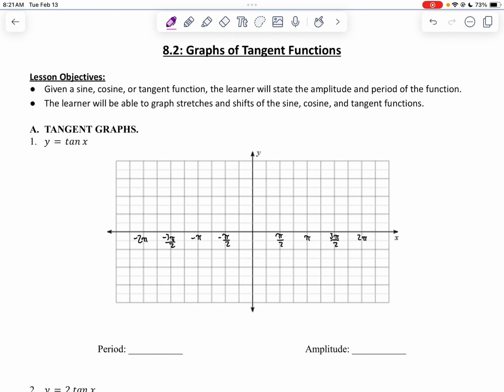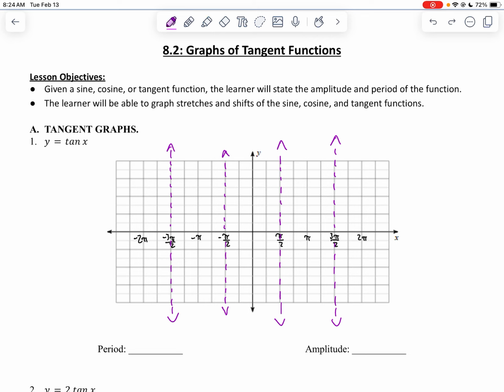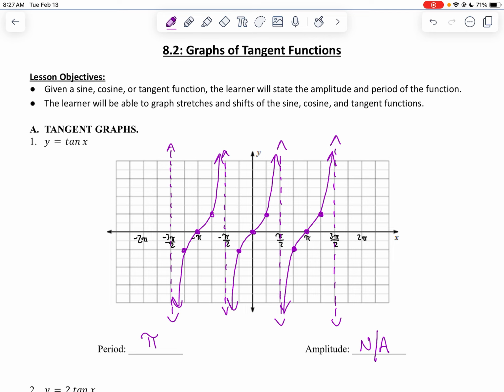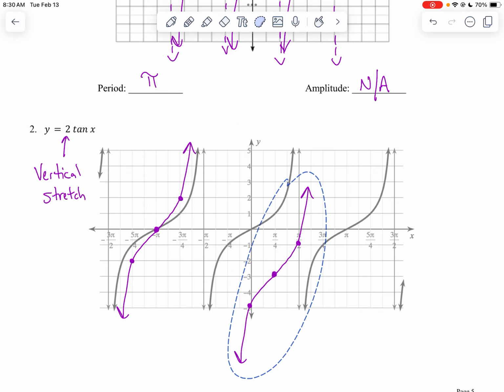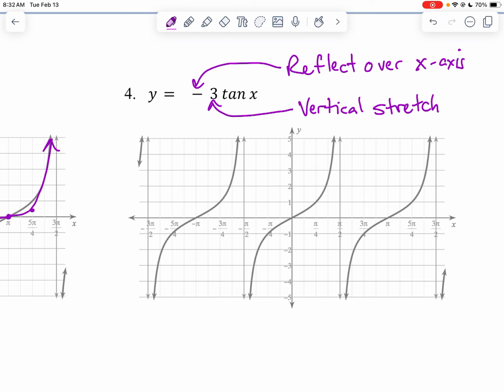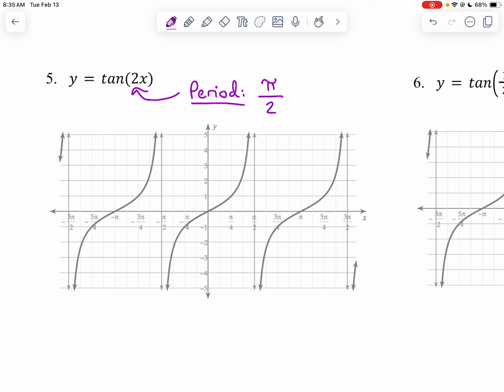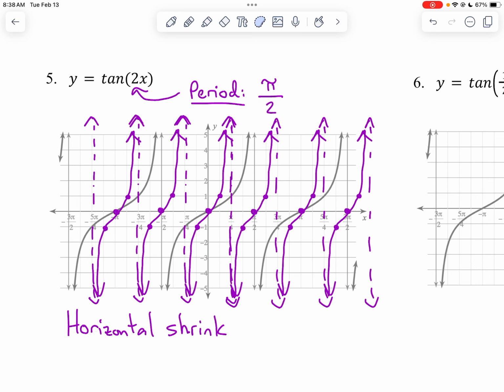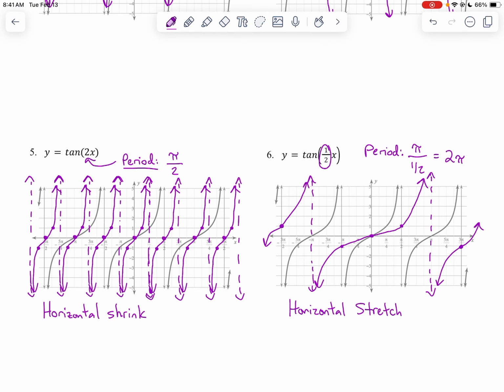8.2 Graphs of Tangent Functions